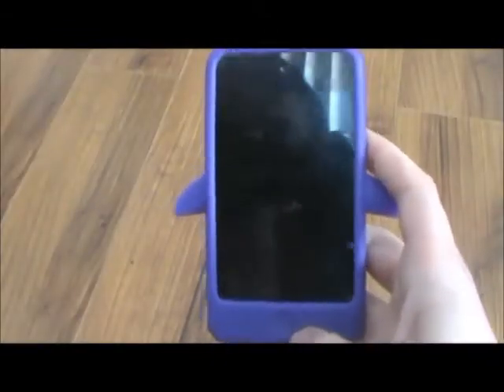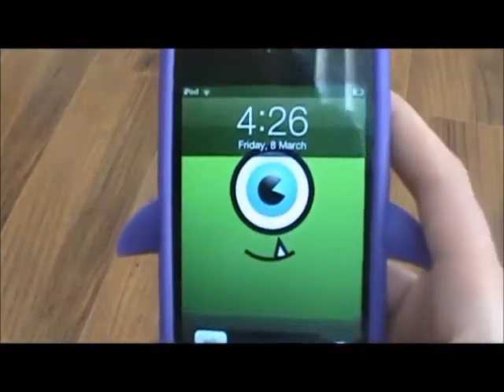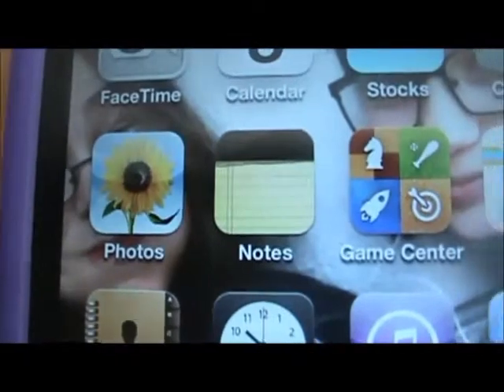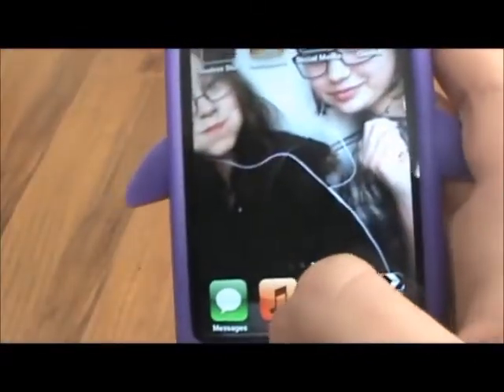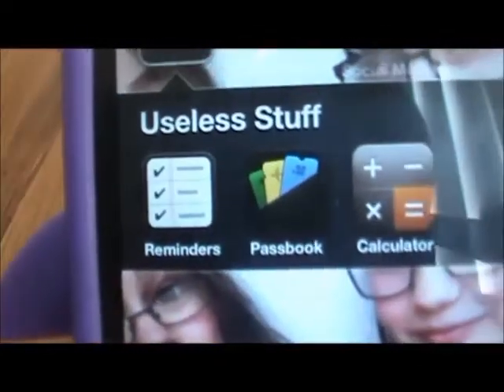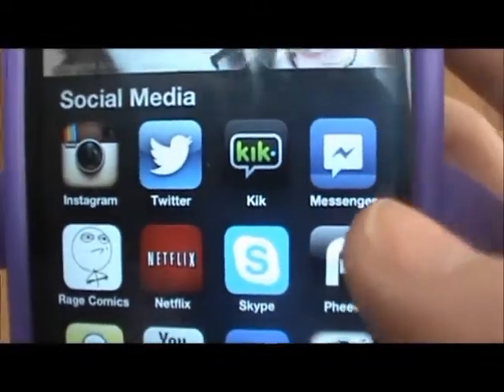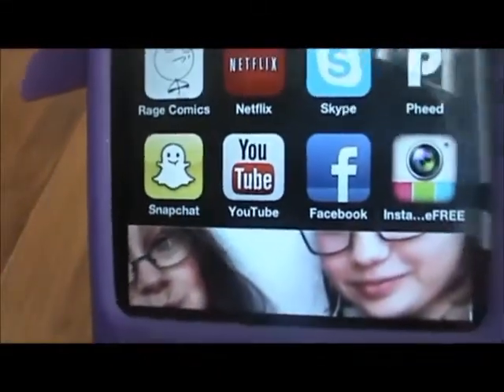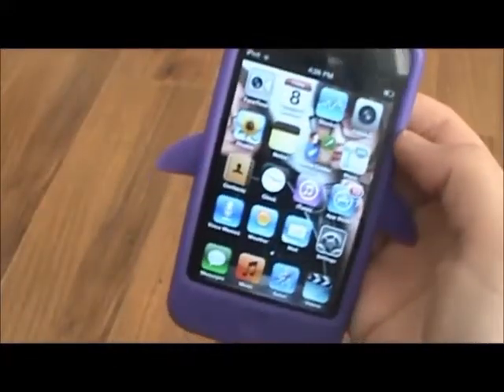What's on my IPod Touch? c;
Ohai c;